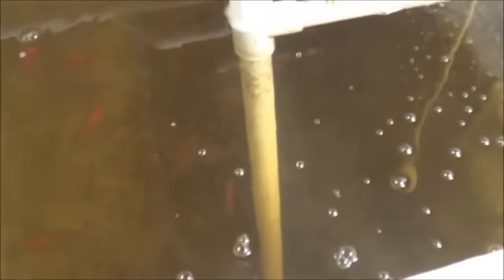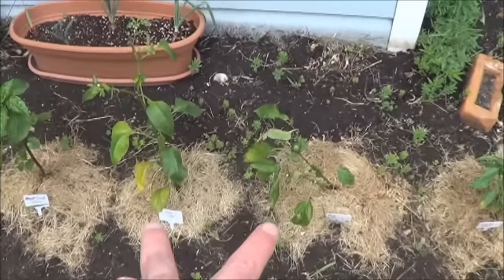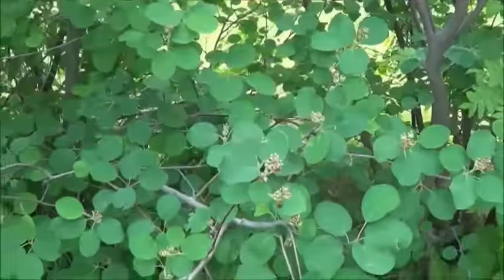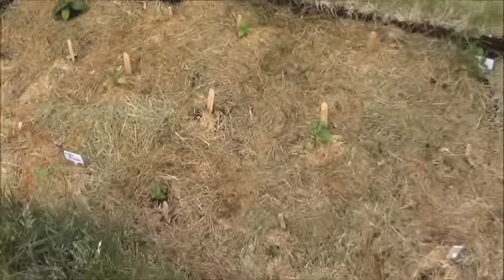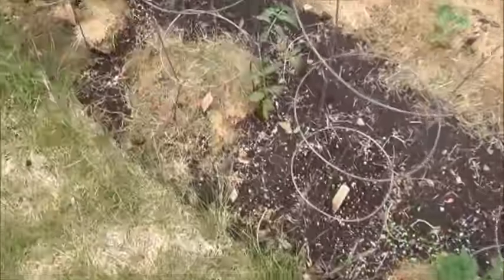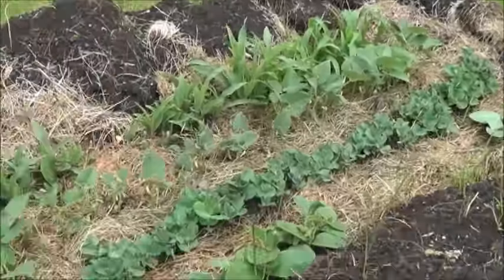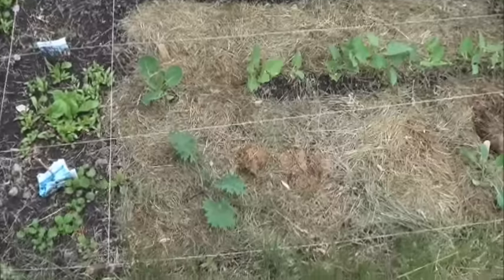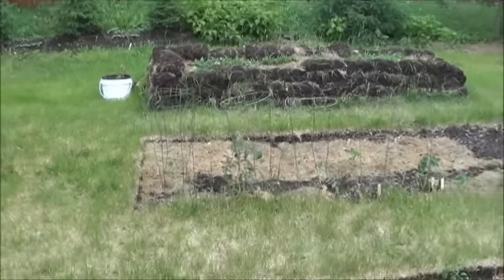Sunday in the Gardens June 12 2016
Welcome to another Sunday in the Gardens, always a pleasure to share how things are growing with folks with these weekly visits!
I've been using the lawn clippings as mulch around most of the plants and so far they seem to be responding quite well.  A couple of the shrine pepper plants are suffering from the transplant outside but many are doing just fine ...
The various garden plots are starting to look like I might almost have a clue about what I'm doing and that bunker garden bed is coming along great!  We're very pleased with it's progress so far.
I hope you all enjoy the visit & have a wonderful week ahead!
Happy harvests and blessed be.